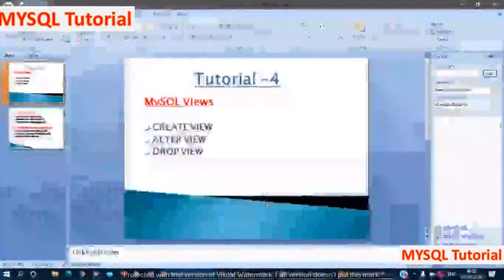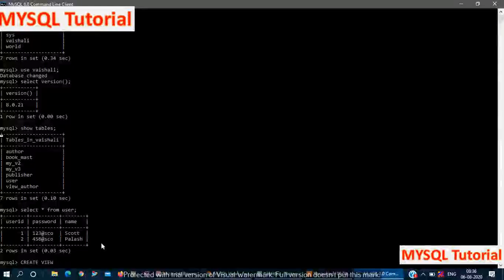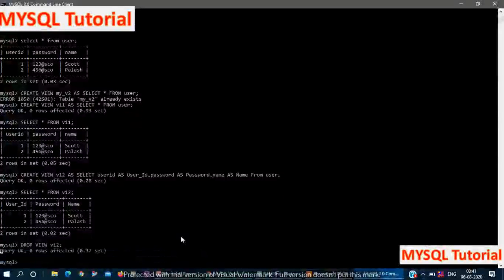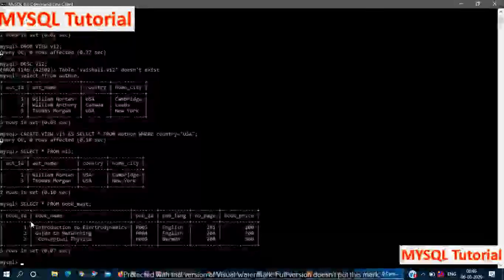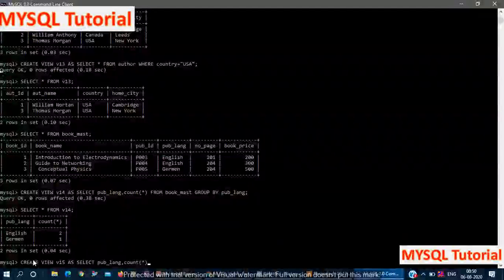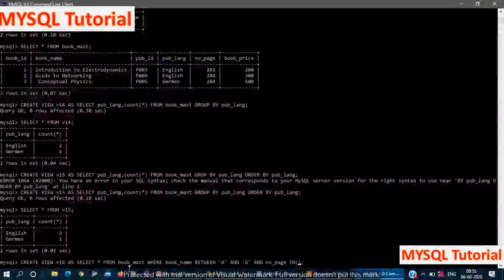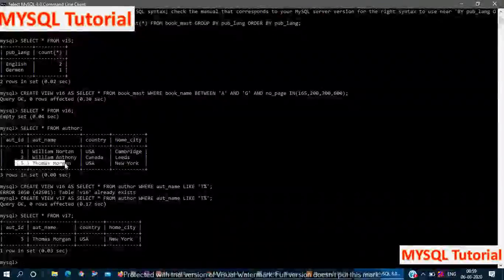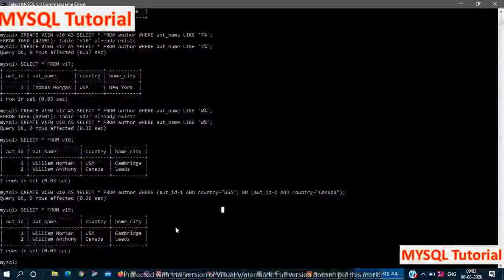Views | MySQL | From Basics | Vaishali Belote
In this video we explained about all basics of MYSQL and the some important terminologies .

Topics :
    MYSQL